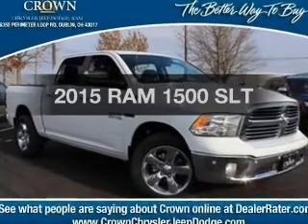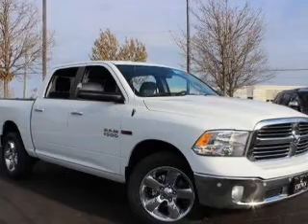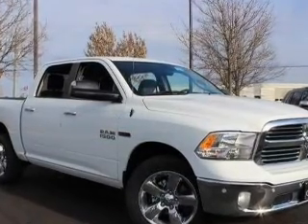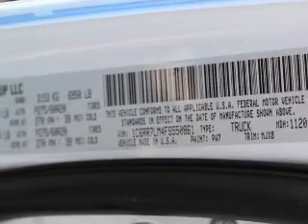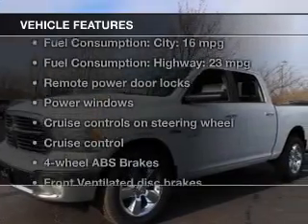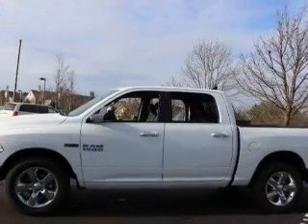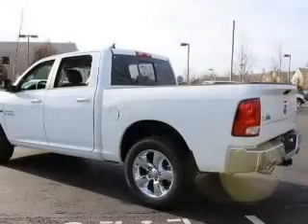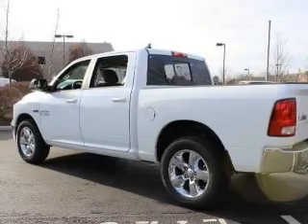2015 RAM 1500 - Columbus OH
Year: 2015
Make: RAM
Model: 1500
Trim: SLT
Engine: 3.0 liter 6 cylinder 24 valve
Transmission: 8-Speed Automatic
Color: Bright White Clearcoat
Mileage: 0
Address:
6350 Perimeter Loop Rd